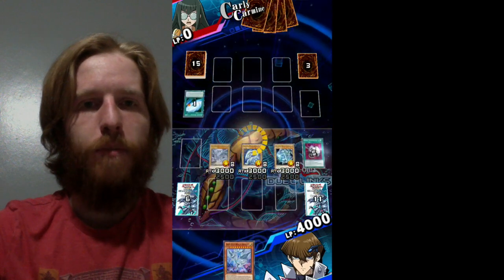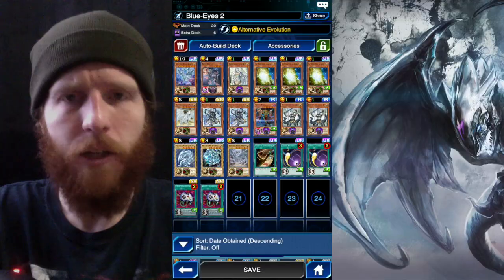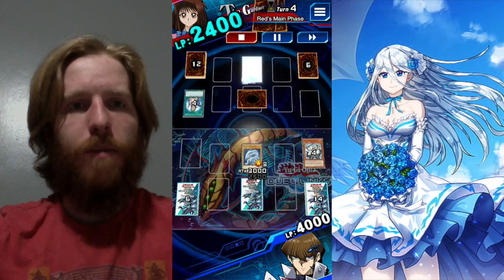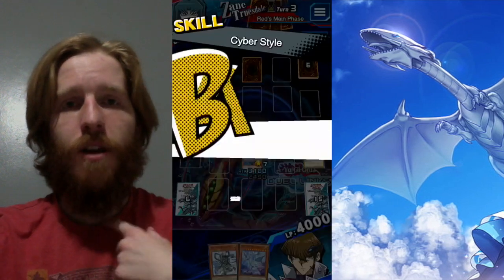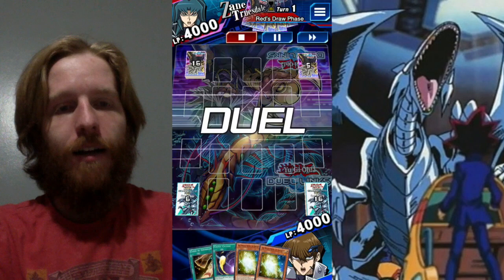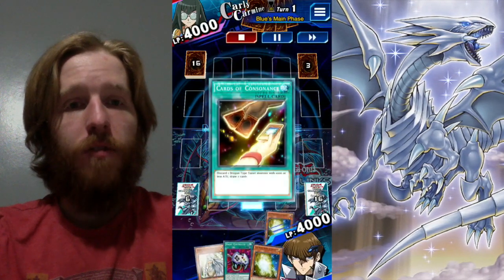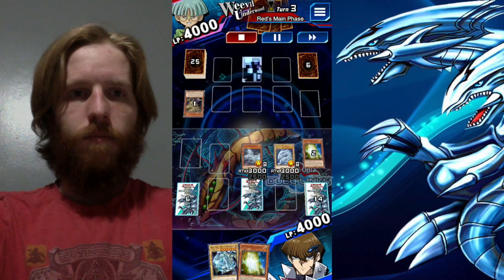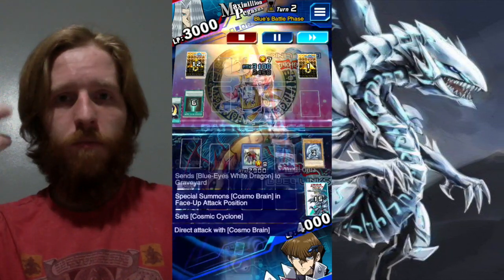"Budget" Blue-Eyes | KC Cup | Yu-Gi-Oh! Duel Links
People like to argue what "Budget" means for a deck, so I put it in quotation marks because I'm sure someone will argue with me.
Using the deck with Alternative Evolution

Decklist:
1x Deep Eyes White Dragon
1x Snipe Hunter (replace with anything if you want)
1x Maiden with Eyes of Blue
3x White Stone of Ancients
1x Dragon Spirit of White
2x Sage with Eyes of Blue
1x Cosmo Brain
2x Protector with Eyes of Blue
3x Blue-Eyes White Dragon
1x Cards of Consonance
2x Cosmic Cyclone (can be replaced with any backrow)
2x Enemy Controller

Extra:
1x Blue-Eyes Spirit Dragon
2x Vermillion Dragon Mech (don't need 2)
1x Stardust Spark Dragon
1x Michael, the Arch-Lightsworn
1x Aromaseraphy Rosemary

Matchups:
Cyber-Stein OTK, Cyber Dragons x2, unknown, Weevil burn lmao

Based off of this replay and the last video, this deck does pretty well against a lot of matchups, but isn't the BEST deck around. It's got solid removal with Alternative if you run the skill, alongside Vermillion and White, and then Cosmics if you run them, but can still run into trouble. I wish Blue-Eyes were "on the tier list", but they keep flip-flopping on and off it.

So how is this budget? Or at least why do I think it is?
Only one purchase of the structure deck, which you can use gems for.
Some cards that you can get at the Card Trader, or grind for/use tickets (like E-con)
Some cards are from the Selection Box and you could have pulled them that way (Cards of Consonance, 1 White Stone of Ancients, VDM I got from them)
Otherwise, Ancients is in a mini-box which a lot of people have previously dug through for Darklords. So starting out this isn't budget, but if you've playing for a while you probably have at least 2 of them.

The other cards require only one dig of the newer box.

Snipe Hunter and Cosmic aren't core cards, can replace them with other backrow if you want.